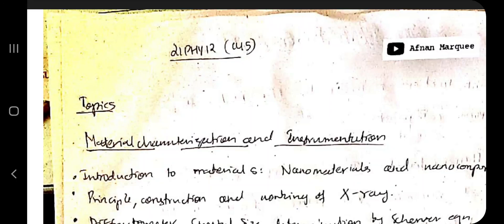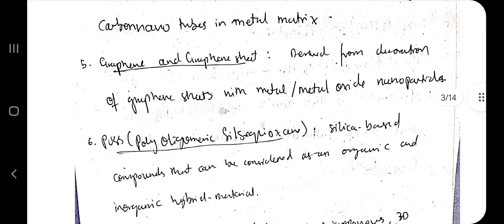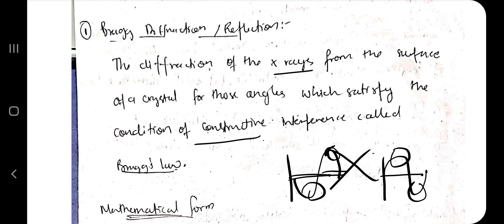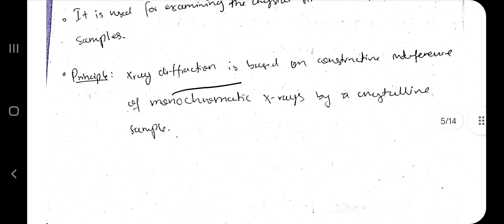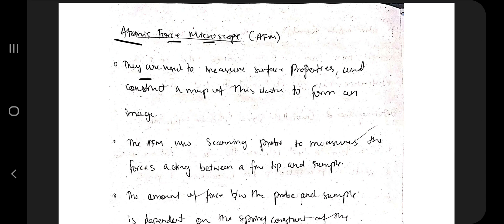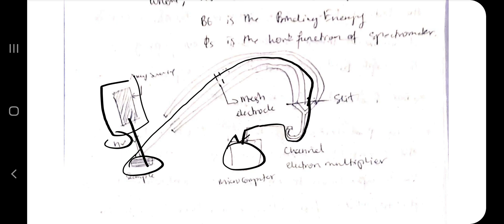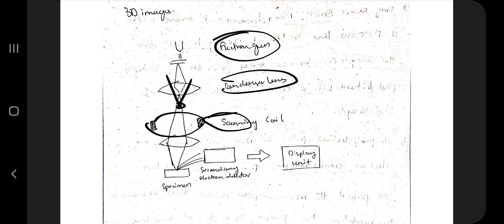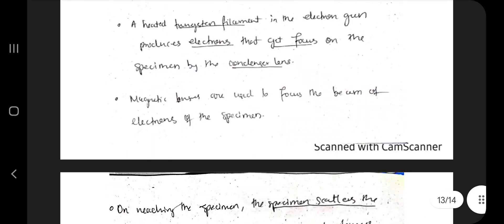21PHY12 MOD 5 PHYSICS 1ST YEAR ENGINEERING VTU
Topics:
0:00 Nanomaterials
2:02 X-ray diffraction and Bragg's law
5:08 Scherrer Equation
5:37 Atomic Force Microscope
6:27 X-ray photoelectron spectroscopy
7:45 Scanning electron microscopy
8:52 Transmission electron microscopy